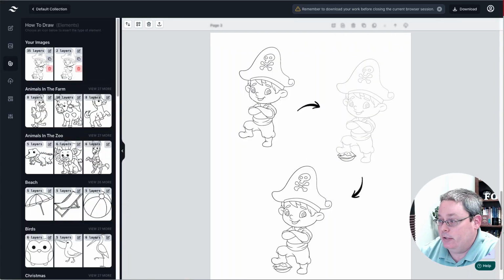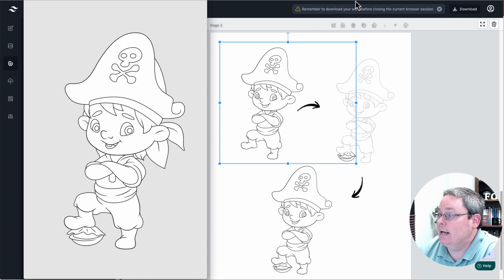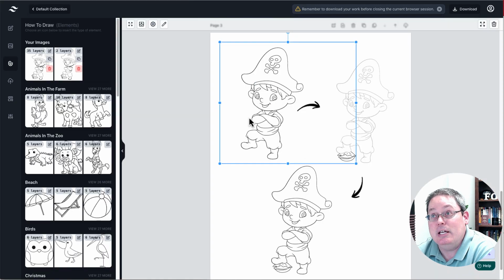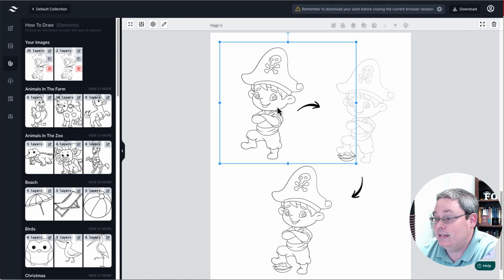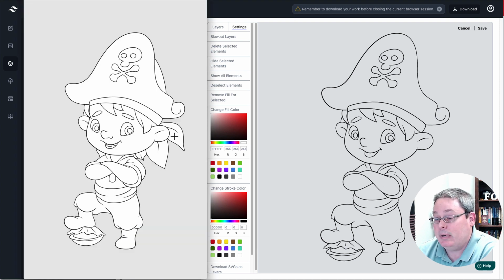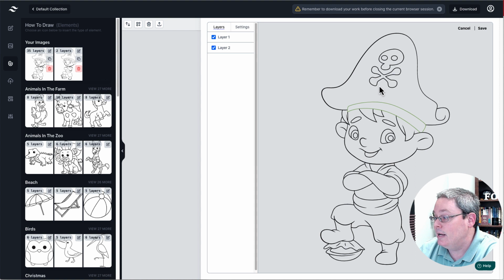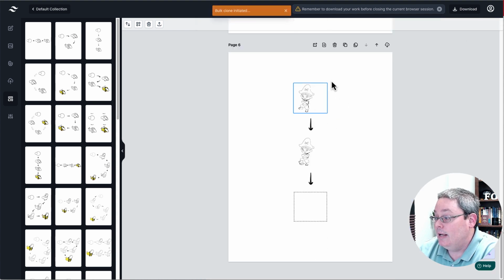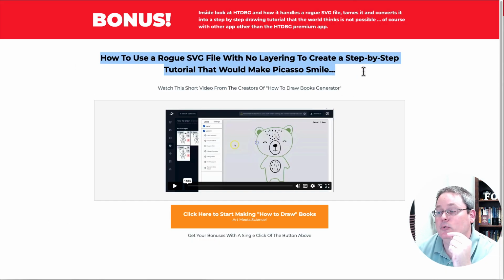Rouge SVG No Problem! How To Draw Books Generator Editor Makes it Simple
✅ How To Use a Rogue SVG File With No Layering To Create a Step-by-Step Tutorial That Would Make Picasso Smile

How To Draw Books Generator Review - KDP Niche